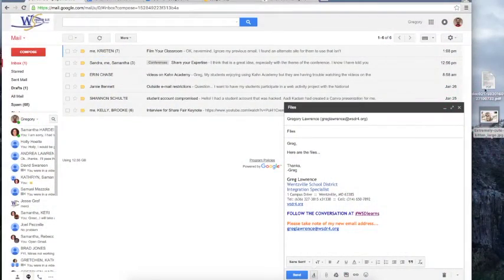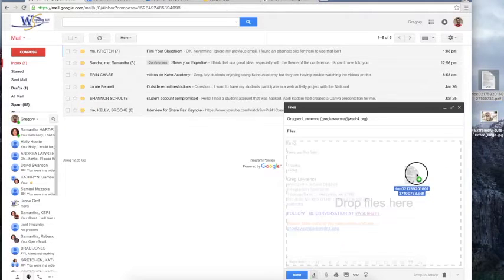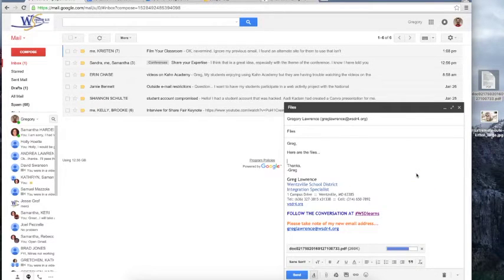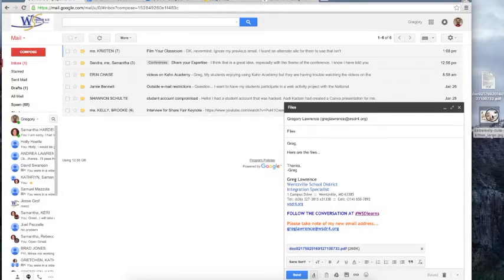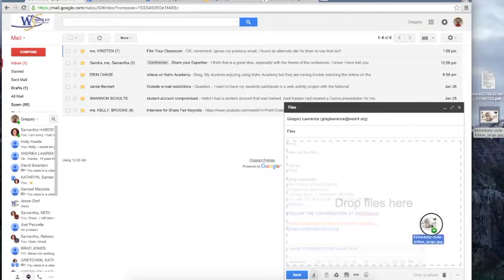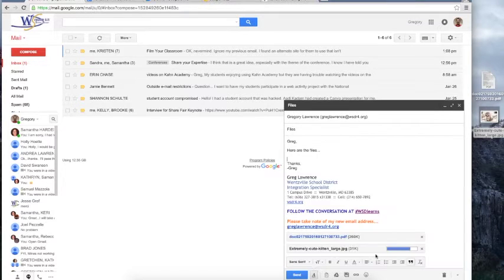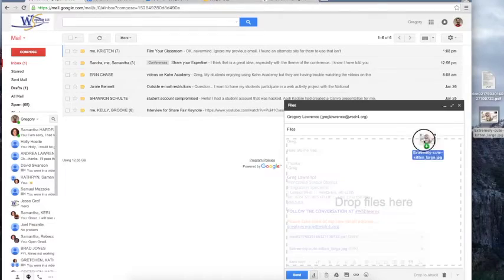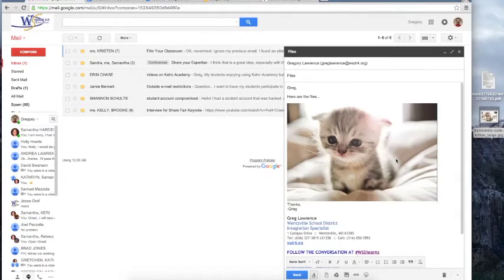30 Seconds of Google: Attachments in Gmail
30 Seconds of Google: Attachments in Gmail